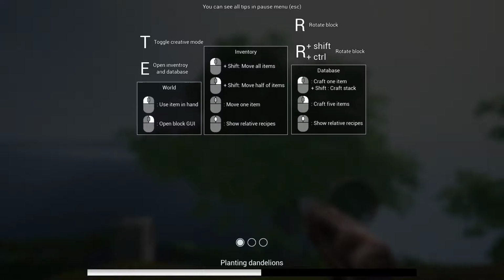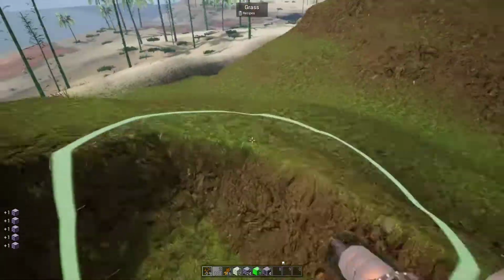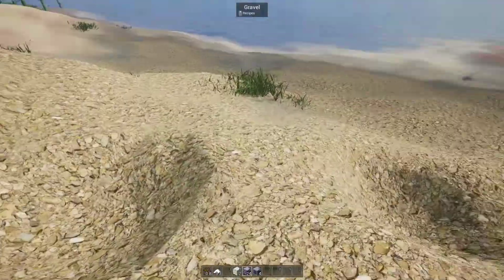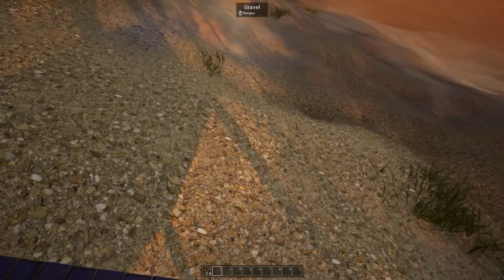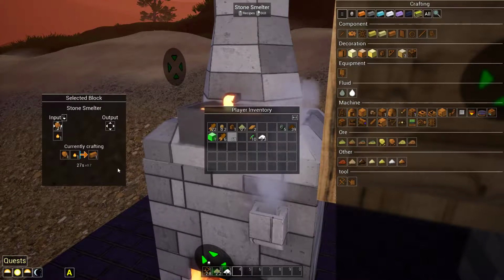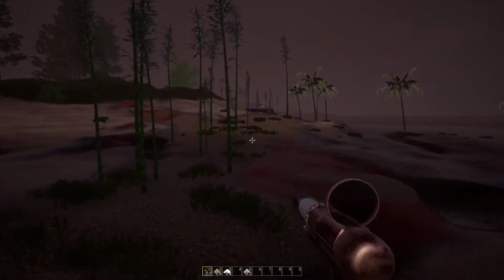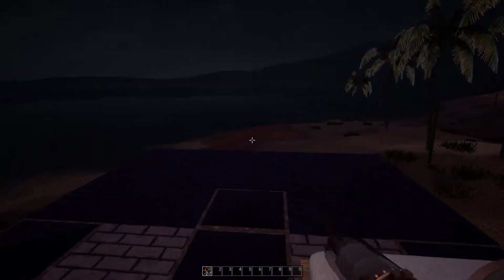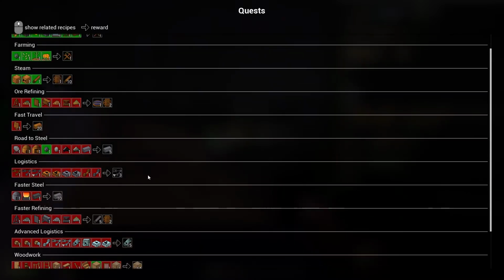Evospace #5: A Fresh Start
With major changes to the game it's time we start fresh.